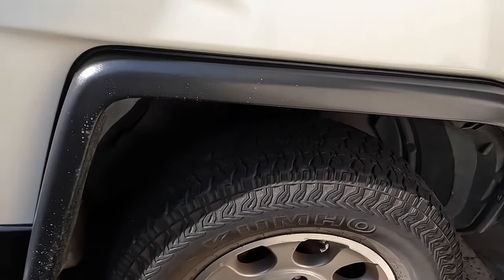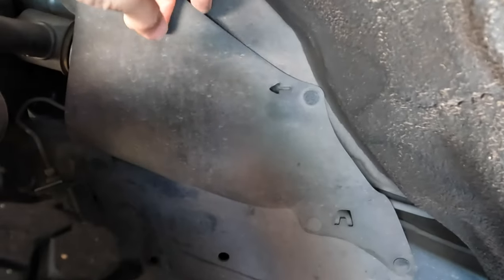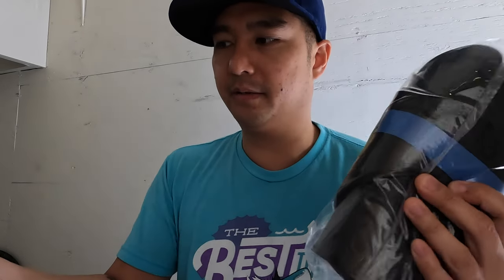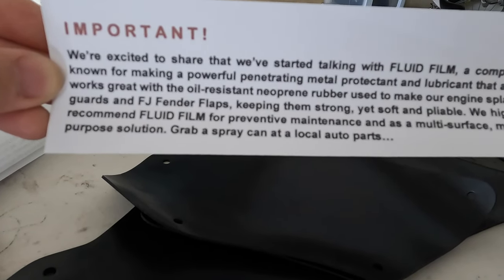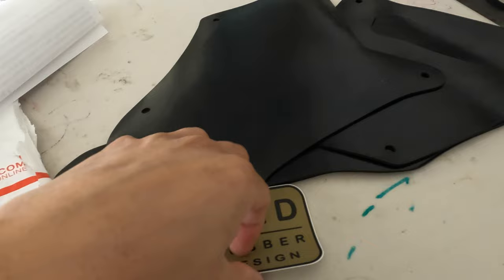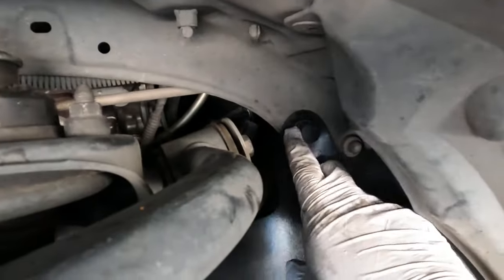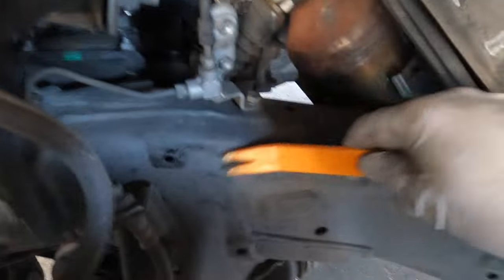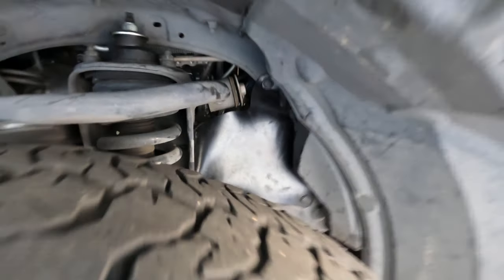FJ Cruiser Fender Well Splash Guards - Rad Rubber Design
My FJ Cruiser's fender well splash guards were cracking, so I looked into replacing them.  I considered purchasing directly from Toyota, Amazon, and a company called Rad Rubber Design.  Ultimately, I decided to go with Rad Rubber.  Here's how it went...

Trim Removal Tool Set